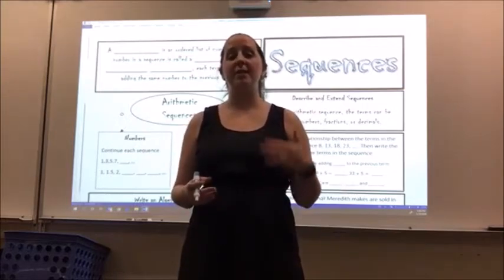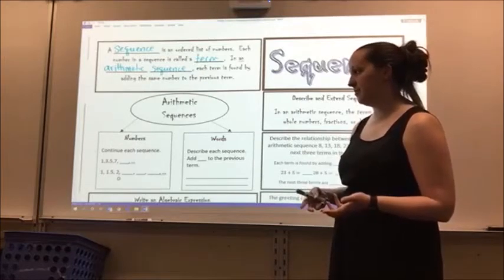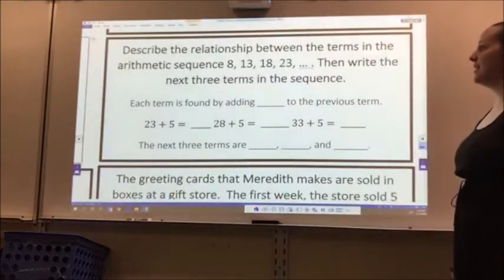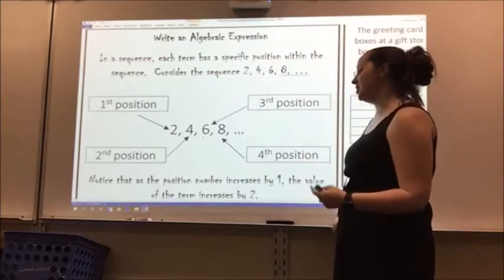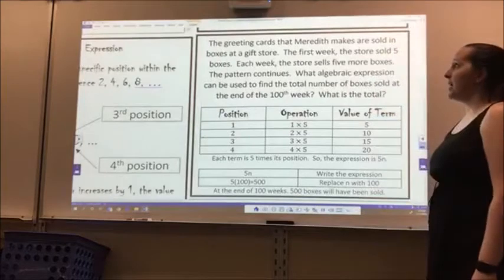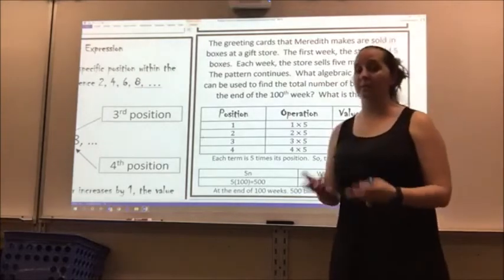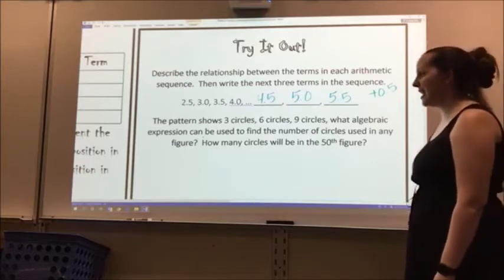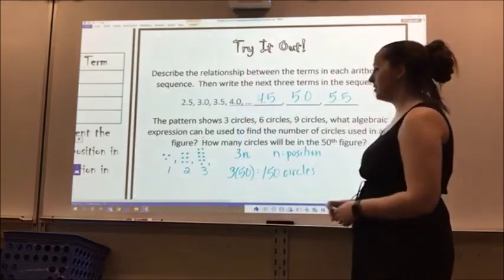Chapter 5 Lesson 2 Gray Math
Chapter 5 Lesson 2 Sequences (7th Grade Math)